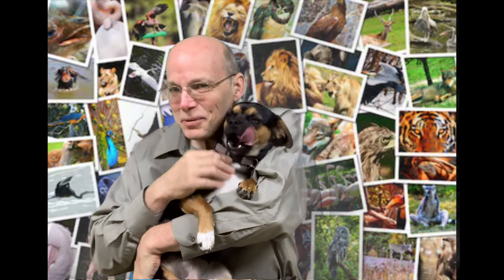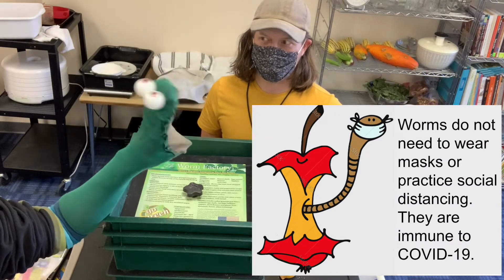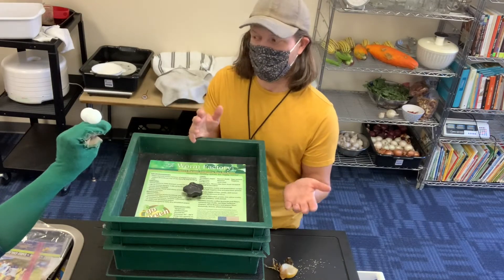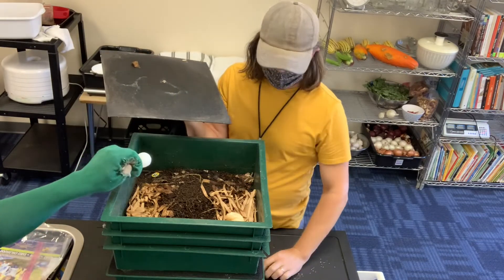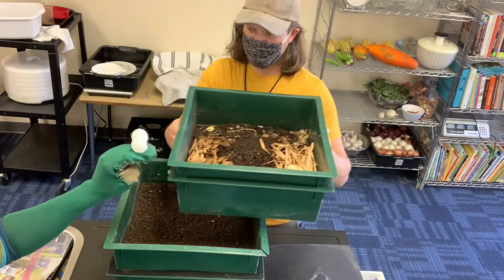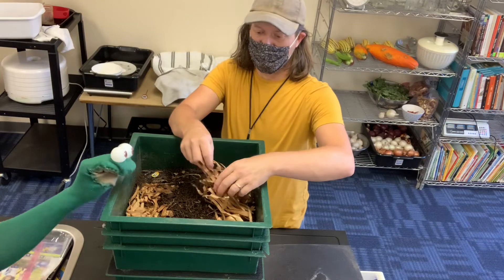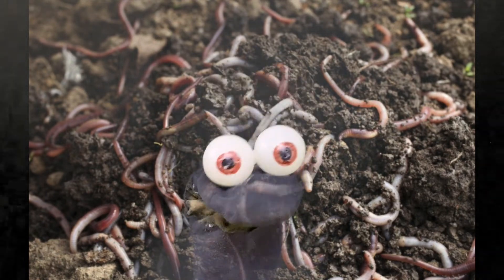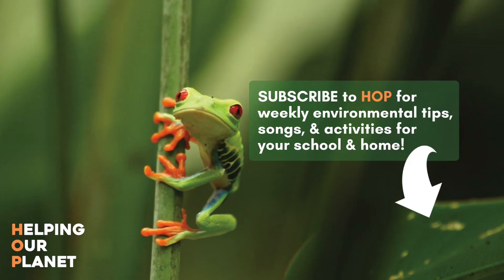Helping Our Planet (HOP#14) Composting Part 2 Vermicomposting (Worms)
How can these little red wigglers (worms) Help Our Planet? Find out more about these amazing composting creatures and their ability to create nutrient-filled worm manure!